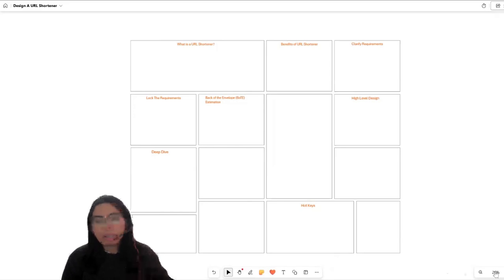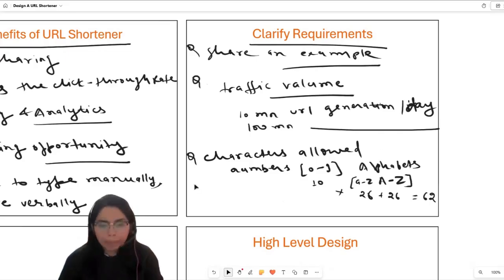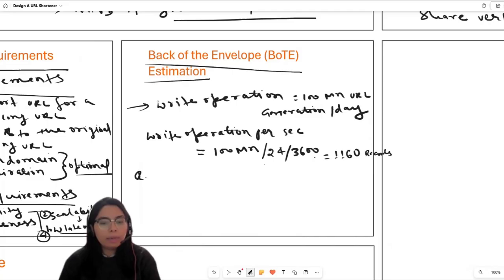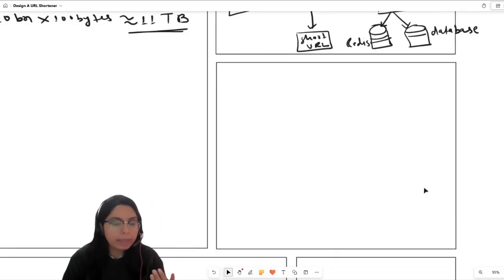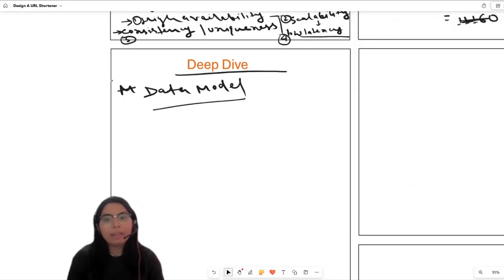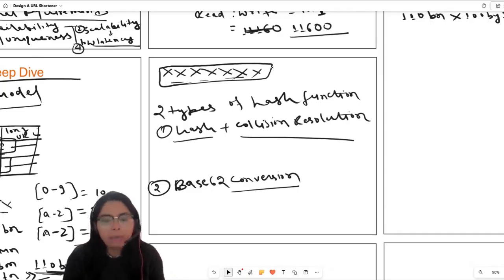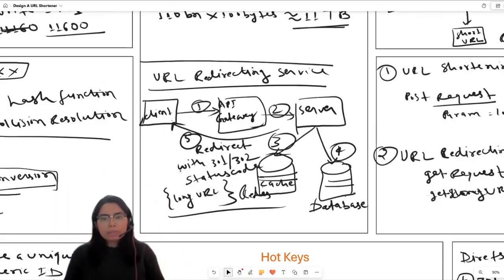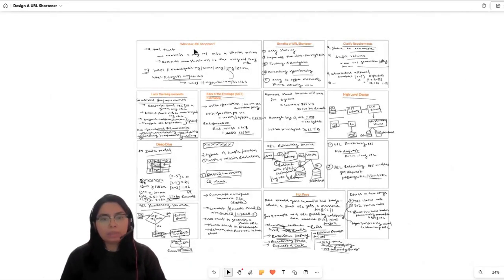System Design - 003: Design a URL Shortener Service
In this video, I break down the system design, key components, database choices, and trade-offs to design a scalable URL Shortener service - Perfect for interview prep.

Timestamps:
00:00 - Intro
01:30 - What is a URL Shortener Service?
03:40 - Benefits of having a URL Shortener Service
05:30 - Clarify Requirements
08:00 - Lock the Requirements
11:30 - Back of The Envelope (BoTE) Estimation
16:30 - High Level Design
25:00 - Deep Dive
38:00 - How to handle Hot Keys